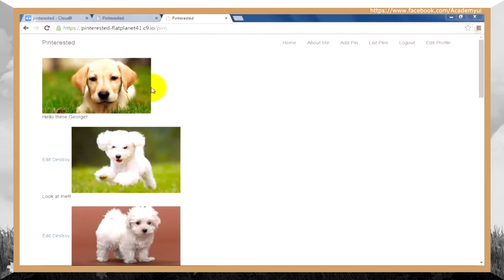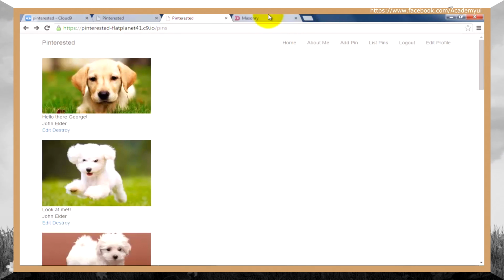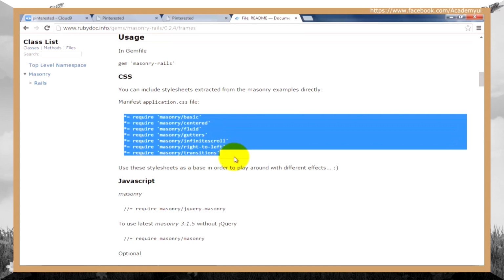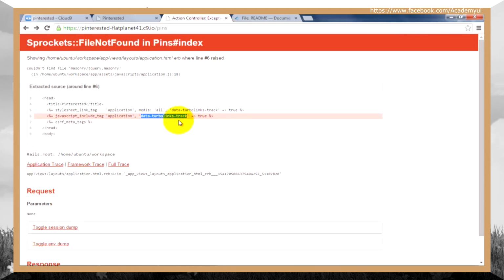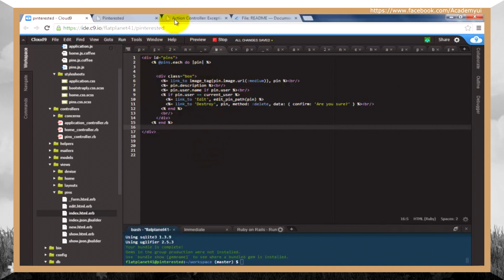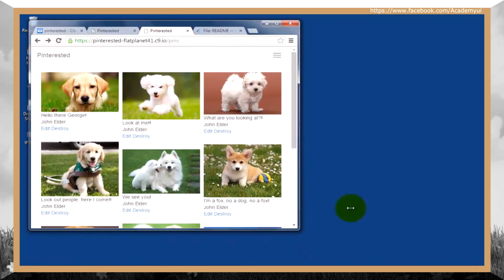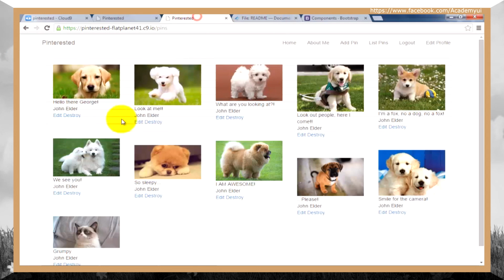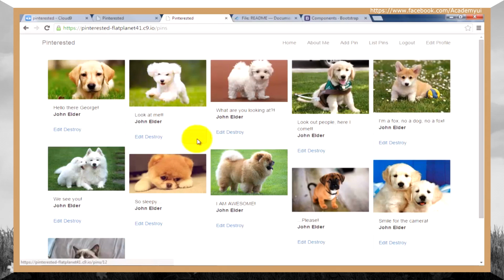Ruby On Rails - Add JQuery Masonry Transitions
The Ruby on Rails framework gives you the tools you need to develop web applications faster. In this webinar, you'll learn about the basic components of the Rails framework and see how to create and test a very simple web application that you can build upon. By the end you'll have an idea of how you can leverage Ruby on Rails in your work.
Excerpt from Ruby on Rails Tutorial LiveLessons Video Training
Ruby on Rails LiveLessons Second Edition is the best-selling complete video training course on web development with Rails, the popular web framework for building dynamic, database-backed web applications. You will learn Rails by example by building a substantial sample application from scratch.